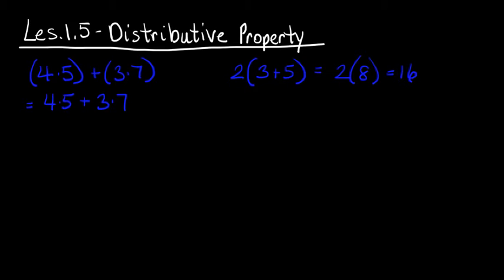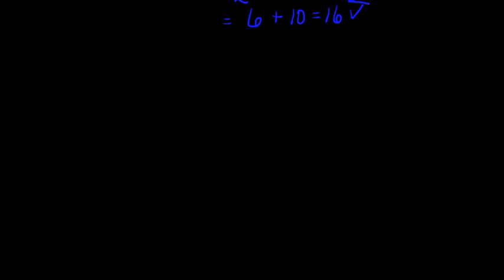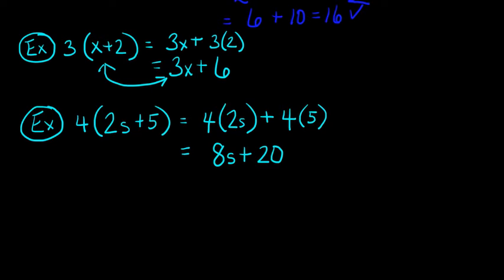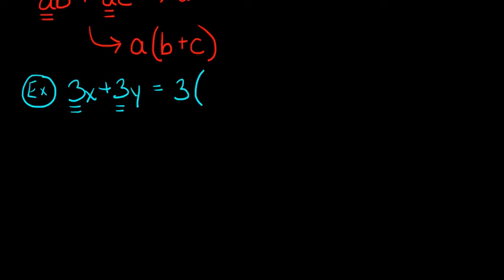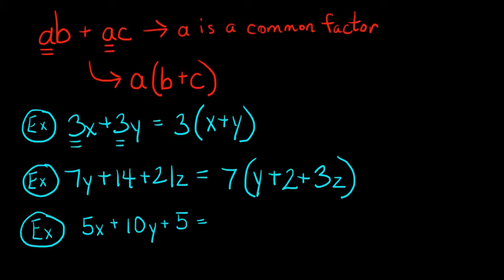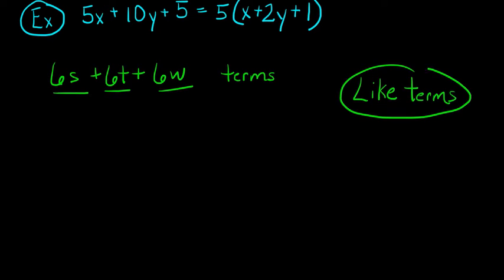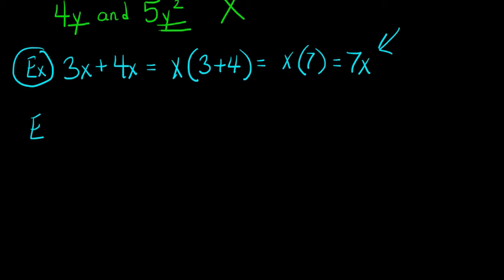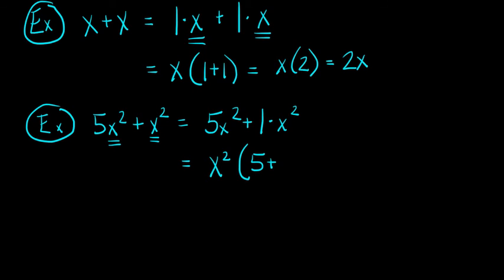Algebra I Les 1.5 Distributive Property of Multiplication over Addition